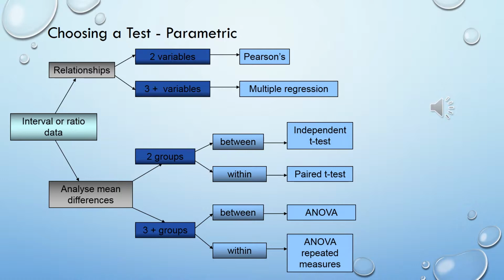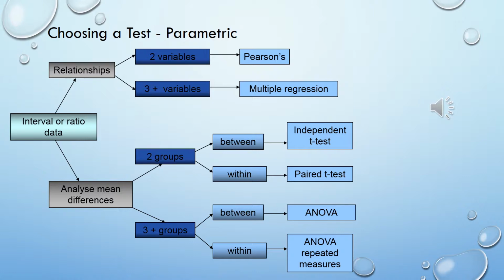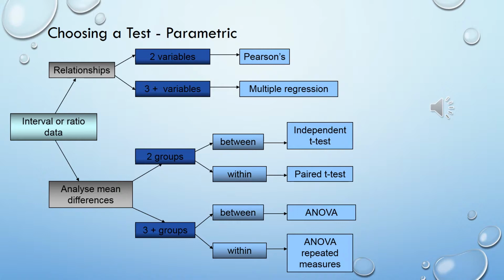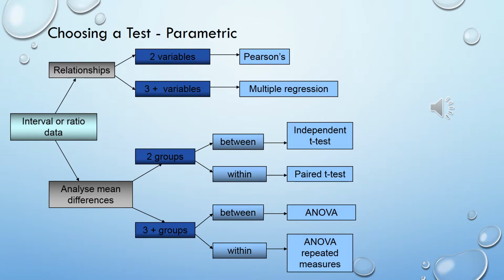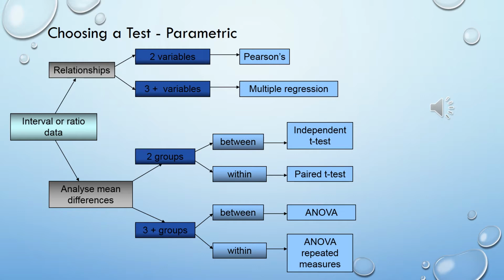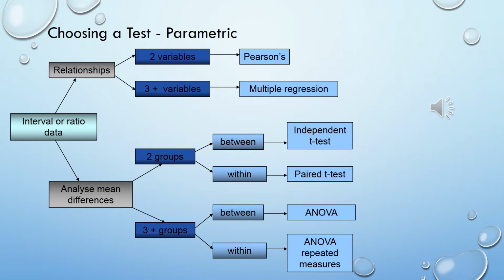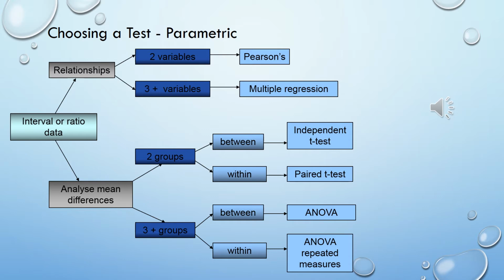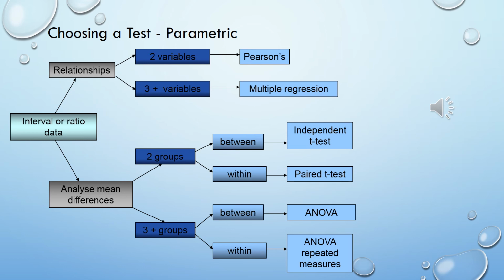selecting statistical tests 1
Our nutritional scientist and PhD researcher, discussing statistical tests with Level 5 students